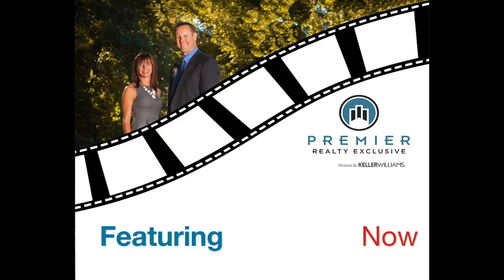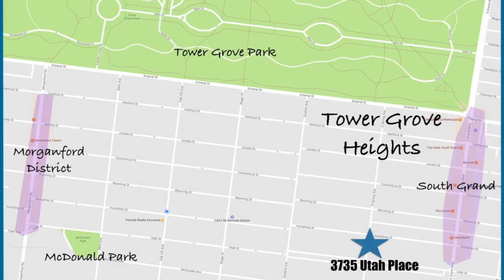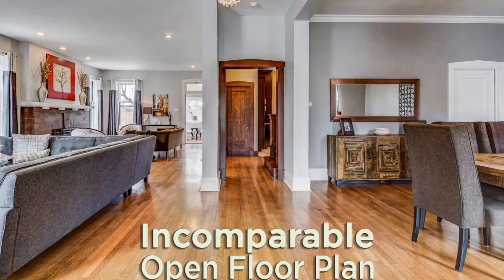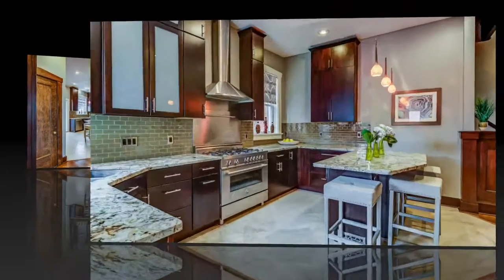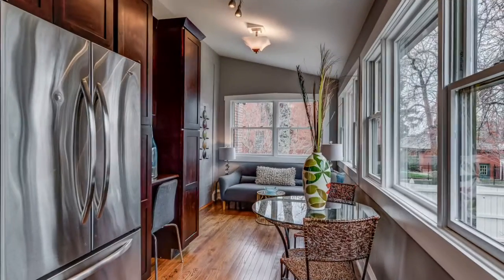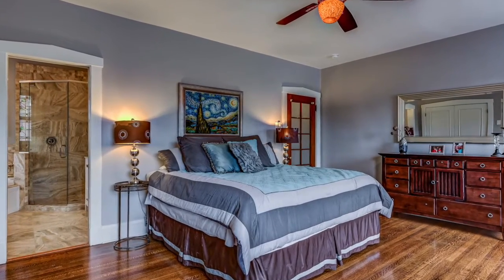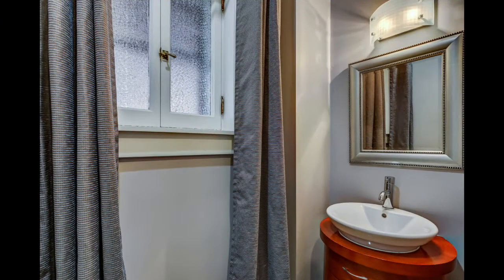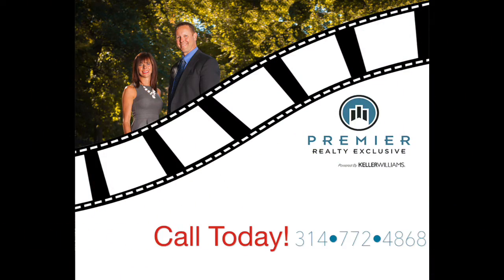3735 Utah Place FOR SALE by Premier Realty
For Sale:   3735 Utah Place
Premier Realty - Powered by Keller Williams is excited to present 3735 Utah Place
This arts and crafts - tudor revival will blow your mind!
Located on a historic, tree lined boulevard known for its palacial homes 3735 Utah is perfectly walkable with great access to Tower Grove  and McDonald Park, awesome cafe’s, shopping, fitness and entertainment on South Grand and the Morganford District plus others inside the neighborhood.

Rarely will be found such a combination of historic beauty restored with modern features.  The front porch has an inlayed slate floor and tiger striped restored wood entry door with side and transom art glass.
Entering into a large open entry foyer, the first level is an entertainer’s paradise.   Huge formal dining room to the right and spacious living room / family room combination to the left.  The beautiful brick fireplace is the perfect accent and the adjoining half  bath has a dazzling mosaic glass tile floor new vanity and perfect use of a historic pocket door.
In the kitchen, you will find beautiful travertine floors, 60 inch peppercorn cabinets with a unique crema persa granite counter, glass subway tiles, and blown glass pendant lighting.    Truly a chef’s kitchen, cook on a stainless 5 burner Bertazoni italian range with complimentary stainless hood and backsplash.and also enjoy the undercabinet 1400 watt microwave and separate warming drawer.  Great for serving large meals and gatherings.
For fantastic extra storage, enjoy an additional stainless fridge and pantry area in the newly finished sunroom.
Upstairs, For extra privacy, the bedrooms have added seclusion from your lower level with an attractive historic woodwork and glass door and store your linens in the stylish custom built butlers pantry.
The master suite includes spacious “his and hers” closets built out by St. Louis Closet Company and a spa like master bath.  Beautiful travertine stone tile work with colorful original art glass with all the amenities.  Enjoy the luxury of a corner jetted soaking tub and spacious glass enclosed shower along with a fantastic double vanity.
The second master has great natural light lots of space and a corner bath with ceramic tiled shower.
Your hall bath has an exquisite mosaic stone floor full sized soaking tub and stylish Vessel sink.
The newly added third floor has a spacious family room with a large walk in storage closet and 4th bedroom.  Add a 5th bedroom if you’d like!
All this along with an ornate brick 2+ car garage with a storage loft and fully landscaped yard.  Enjoy the cherry tree blossoms and fruit in springtime!
for a showing of this special home and for any other real estate need!